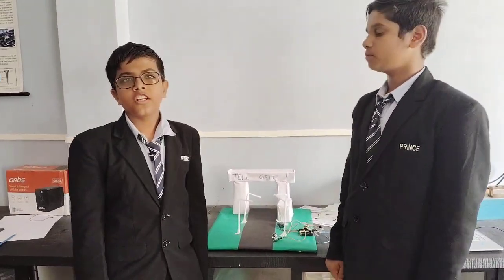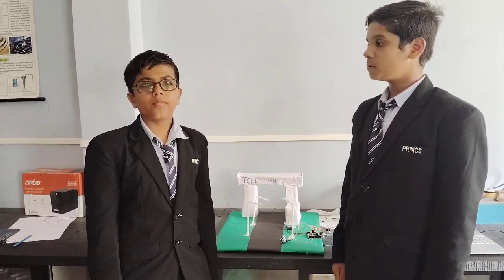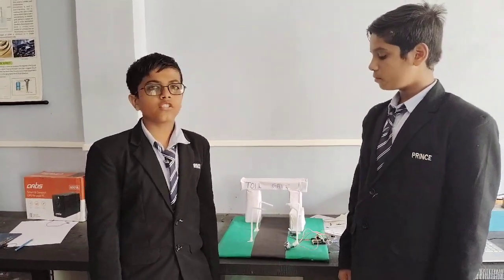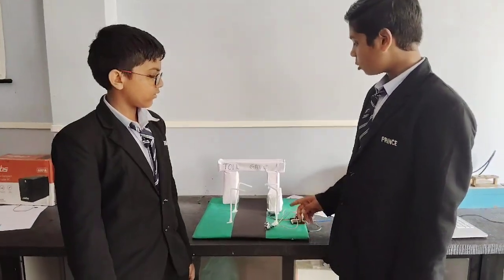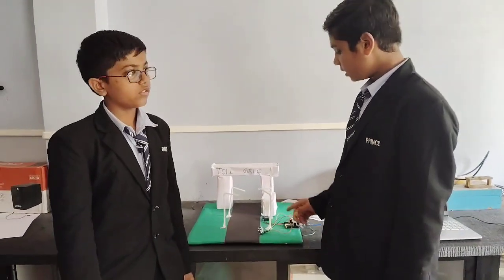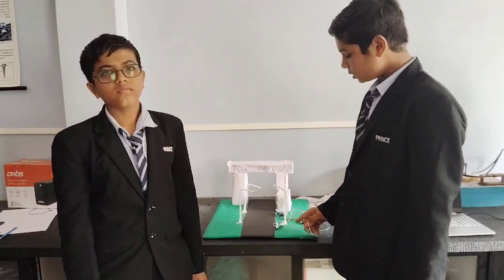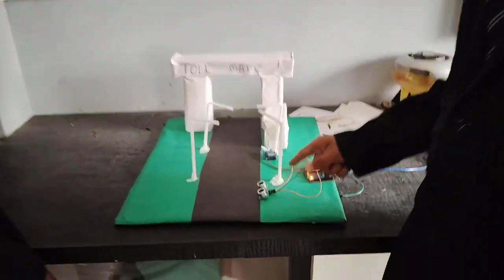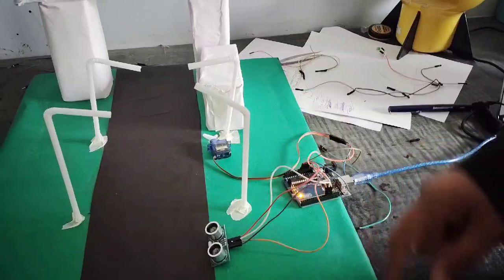Automatic toll gate